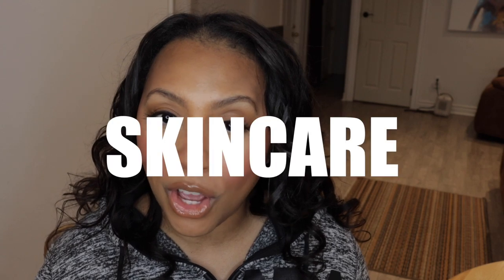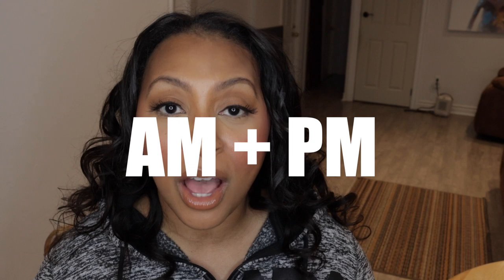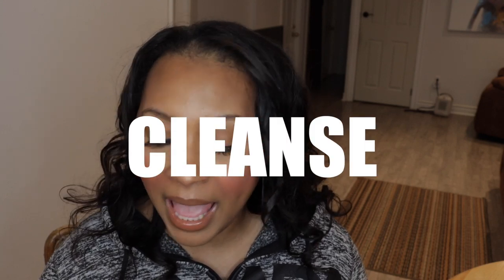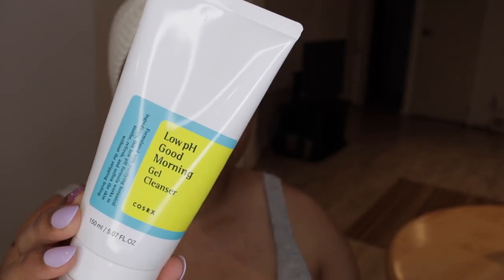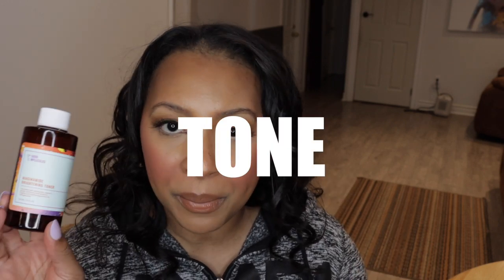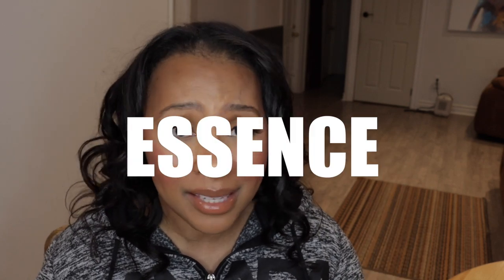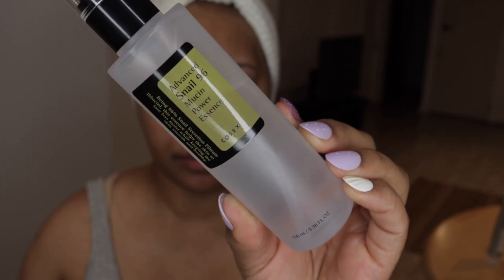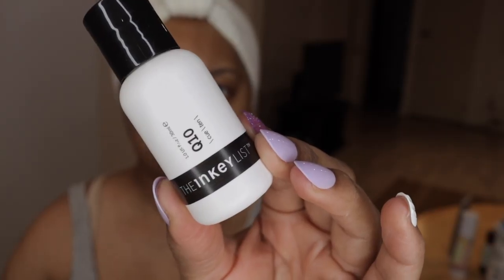Affordable Skincare Routine | AM & PM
CeraVe Foaming Facial Cleanser For Normal To Oily Skin

Cetaphil Oily Skin Cleanser/Cetaphil Daily Facial Cleanser

THE INKEY LIST Vitamin C Brightening Cream

THE INKEY LIST Q10 Antioxidant Serum

Neutrogena Ultra Sheer Sunscreen SPF 45

SEPHORA COLLECTION Waterproof Eye Makeup Remover

GOOD MOLECULES Instant Cleansing Balm

THE INKEY LIST Collagen Booster Firming Peptide Serum

Aquaphor Healing Ointment Jar

STATS:
Age: 41
Skin Type: Combo Oily
Skincare Personality: I will push an old lady out of the way to get the last Vitamin C serum on the shelf. That's how serious I am about my skincare!

CHECK OUT SOME OF MY MORE RECENT UPLOADS!